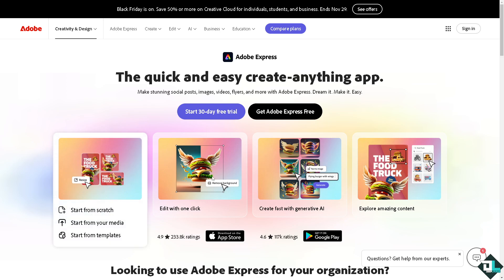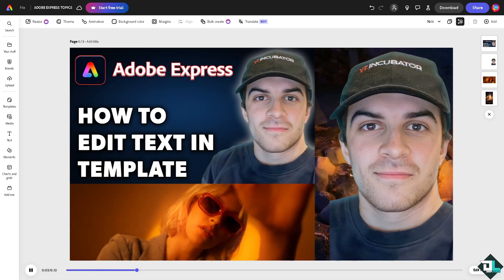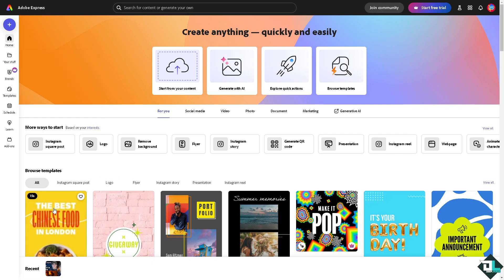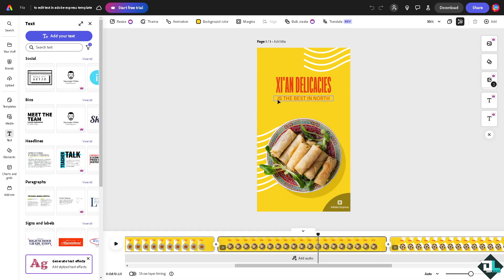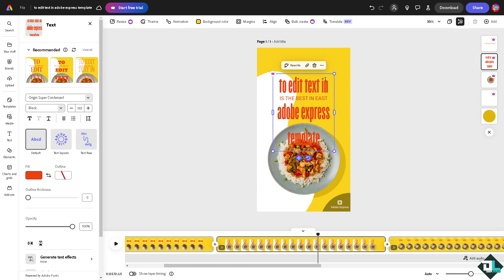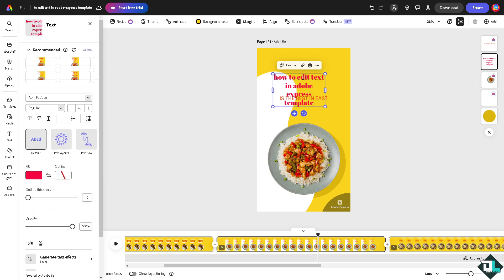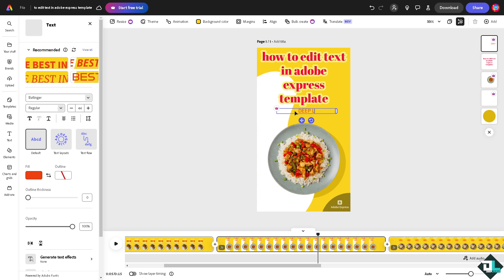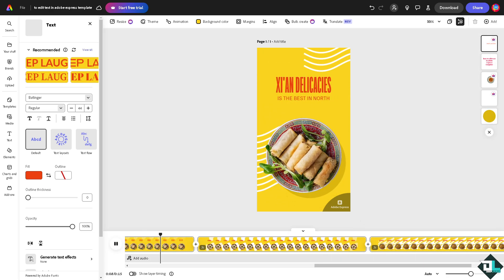How to Edit Text in Adobe Express Template (Full 2024 Guide)